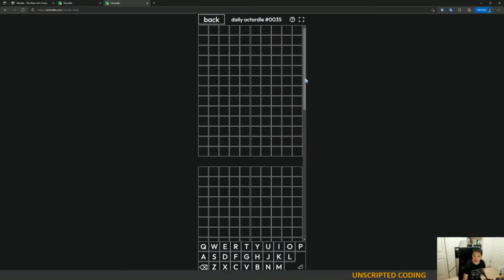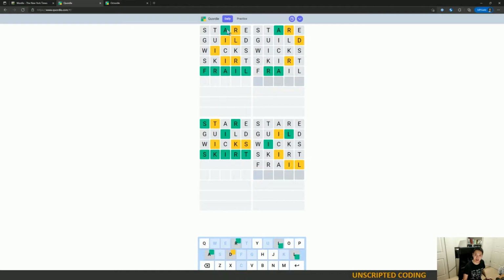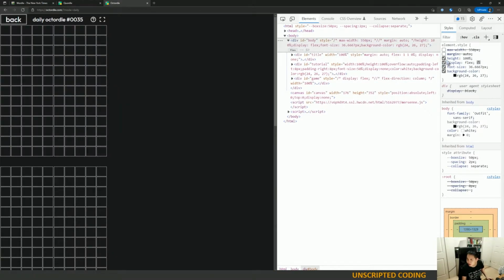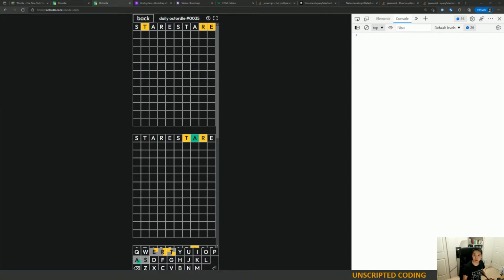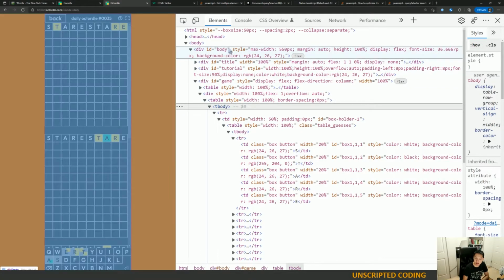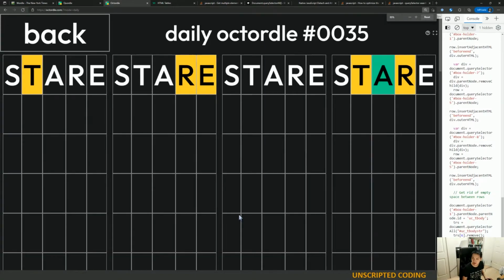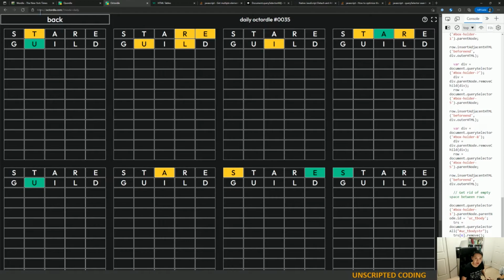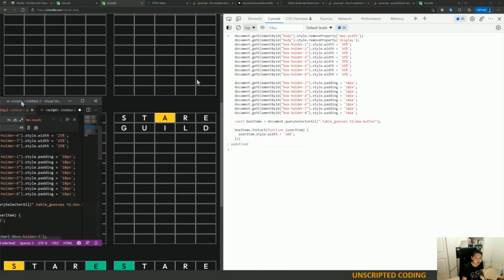Resizing Octordle's AWFUL layout. Get it to all show in one screen! | Unscripted Coding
Who isn't nuts about the latest word puzzle craze Wordle?  As one craze pops up, variants follow.  Octordle is essentially 8 games of Wordle at once, and it's LOADS of fun.  The problem is that their user interface is just awful.  You only see 2-4 games at once even on a giant desktop screen.  I take a look at their site and resize the thing to take advantage of a desktop monitor.  The result, you see all 8 glorious games at once!